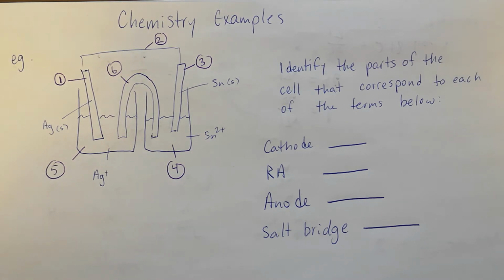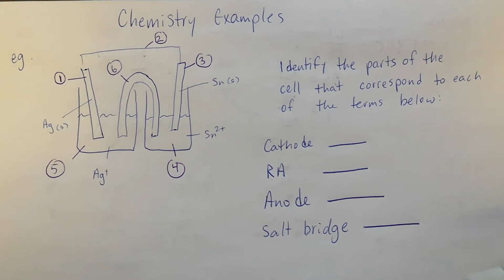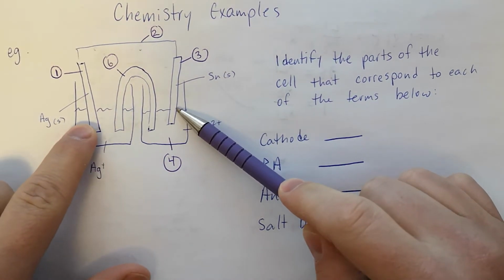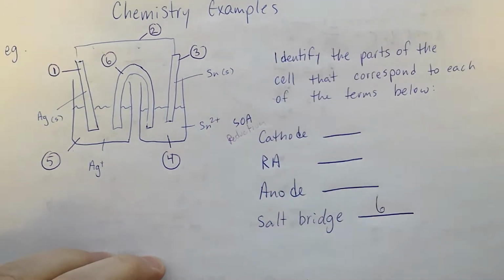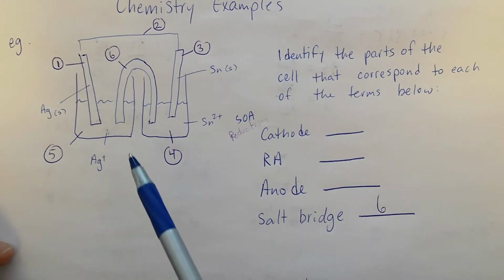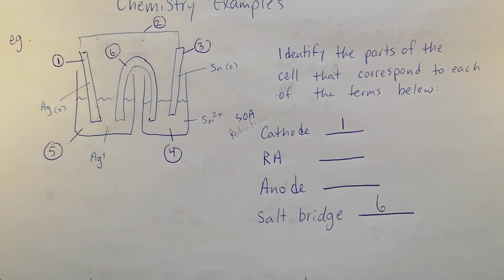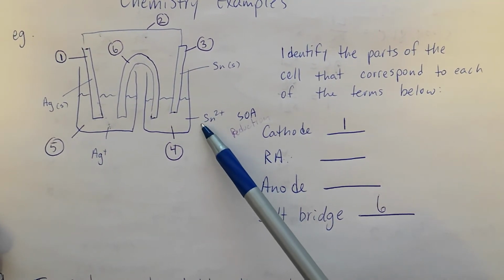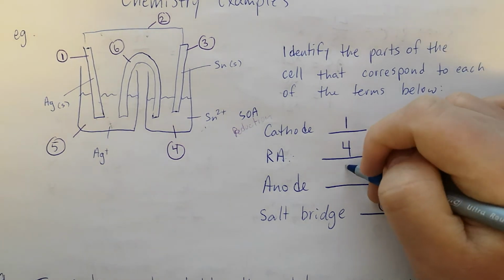Test example 1